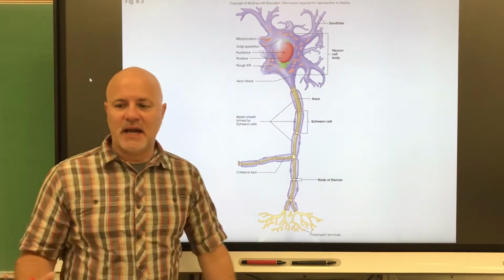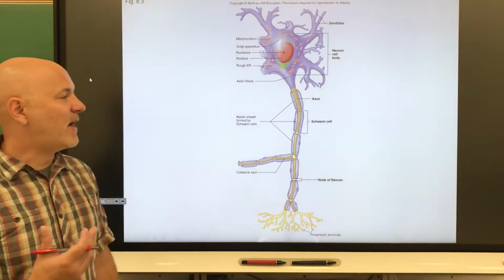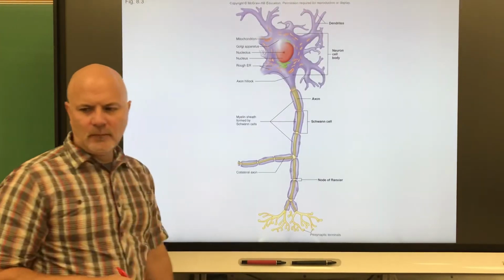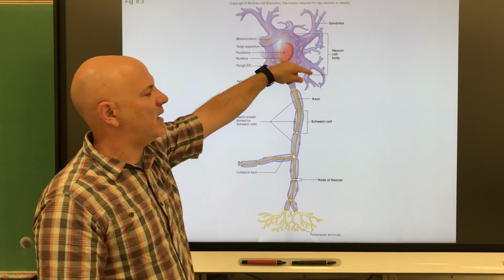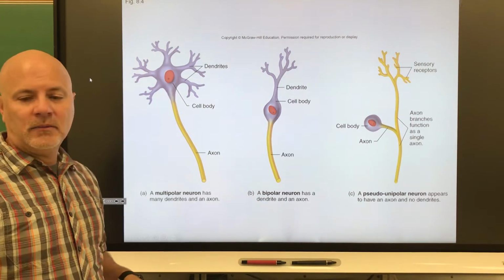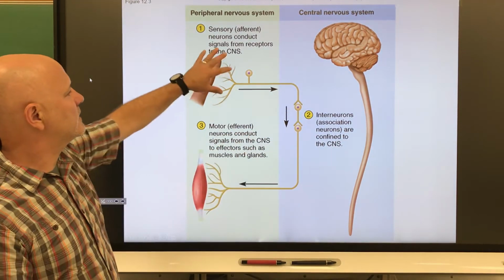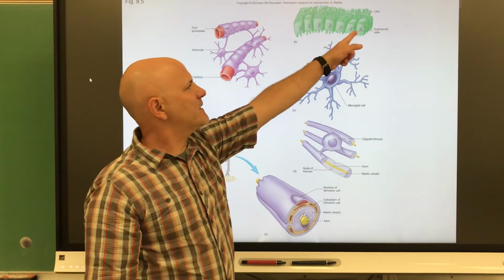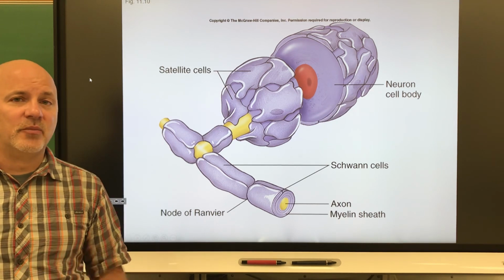105 Ch 8 part 2